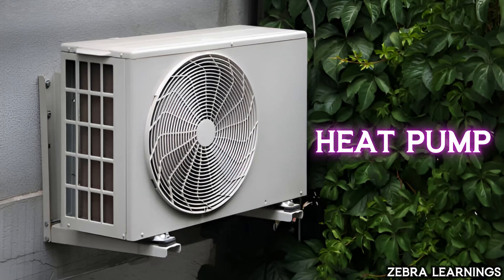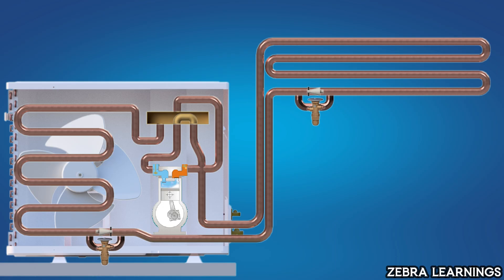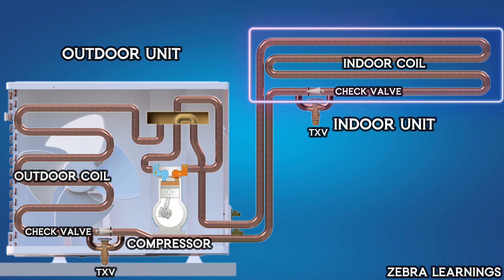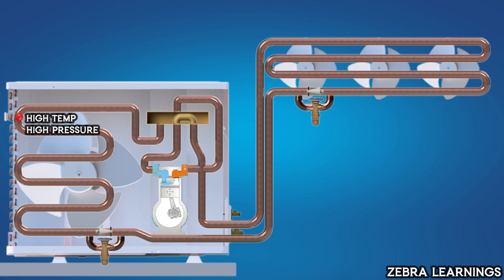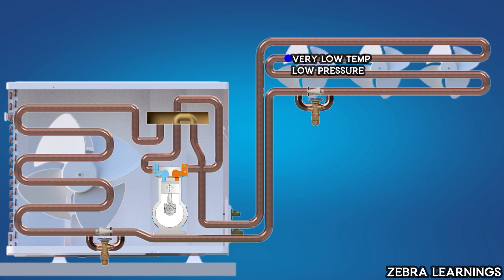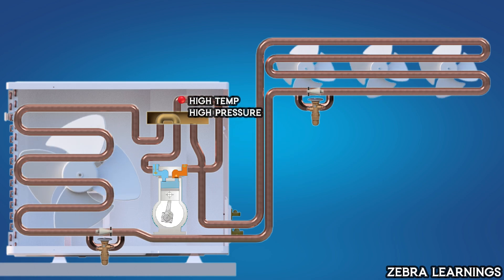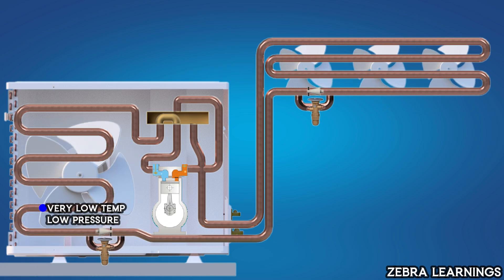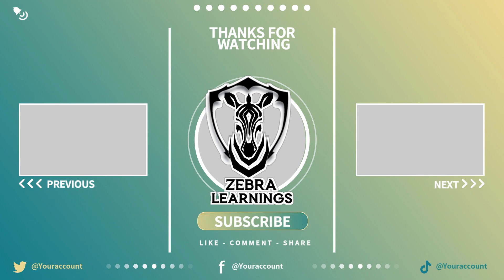How Does a Heat Pump Work? | Heating & Cooling Explained | Animation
Discover how a heat pump works in this detailed explanation! Heat pumps are versatile devices that can provide both cooling during summer and heating during winter. In this video, we break down the working principles of a heat pump, based on the refrigeration cycle, and explain how it operates in both cooling and heating modes.

Learn about key components like the indoor and outdoor units, compressor, reversing valve, expansion valves, and check valves, and understand how they work together to efficiently heat or cool your space.

📌 Topics Covered in This Video:

◉ How a heat pump works in cooling mode
◉ How a heat pump works in heating mode
◉ Key components of a heat pump
◉ The role of the 4-way reversing valve and thermostat

We've also linked our previous video explaining the refrigeration cycle in the description and the first comment for additional clarity.